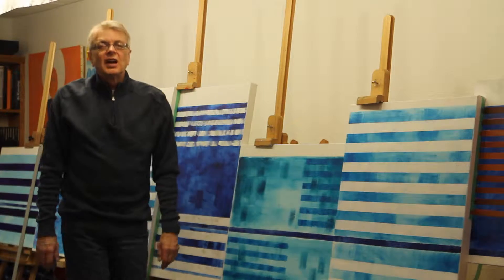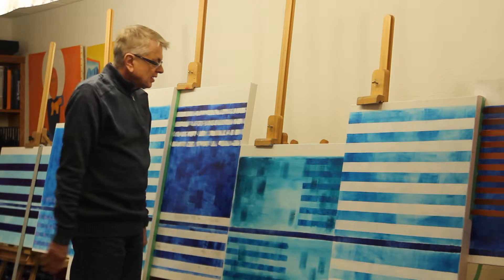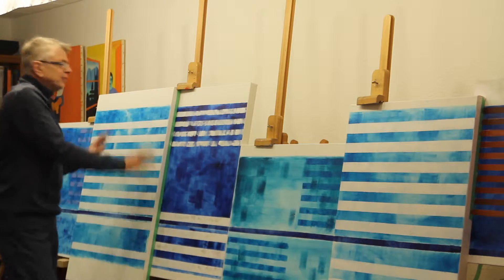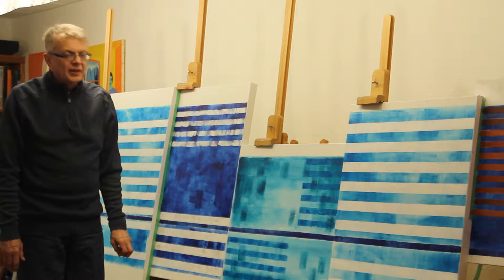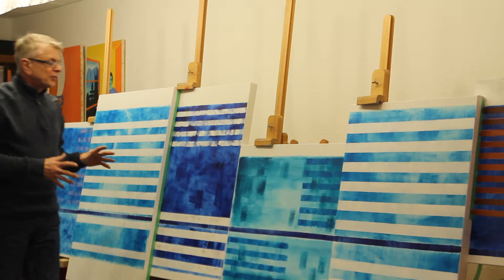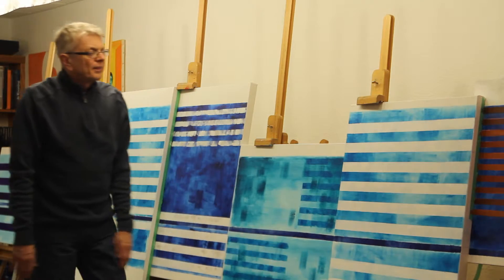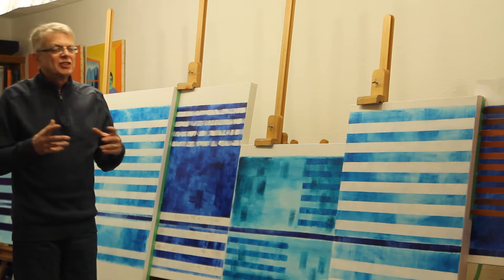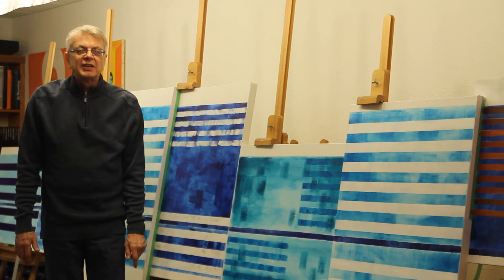Antonio Vivaldi's Four Seasons Winter Allegro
This is image one of this eighteen foot canvas.  You can follow the progress of this work